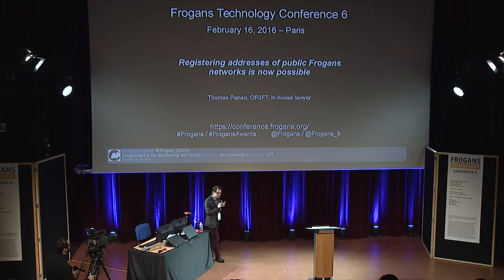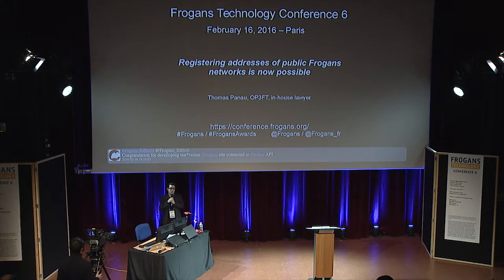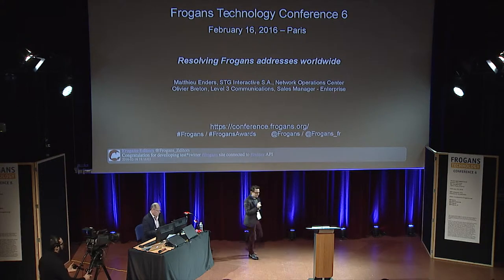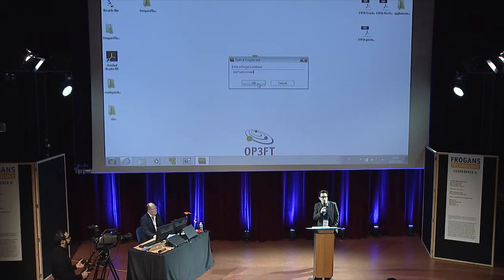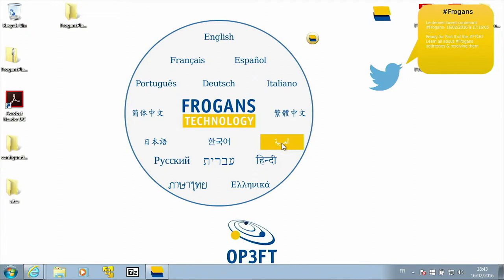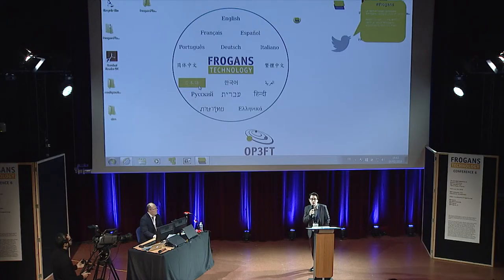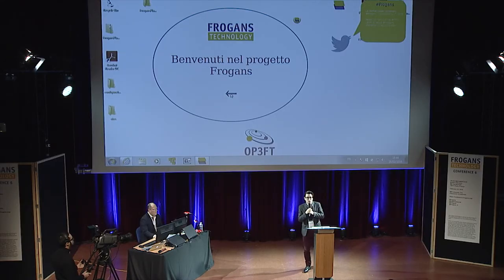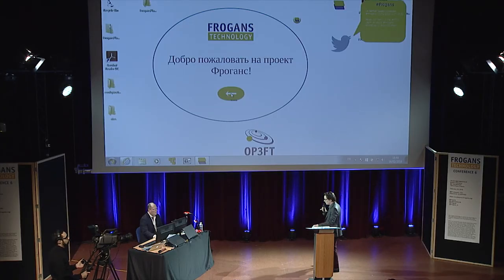FTC6 - An example of a multi-script multilingual Frogans site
Frogans Technology Conference 6 - February 16, 2016 - Jean-Emmanuel Rodriguez, OP3FT, Manager, Knowledge Sharing, presents a multilingual Frogans site composed with 15 different languages and writing systems.